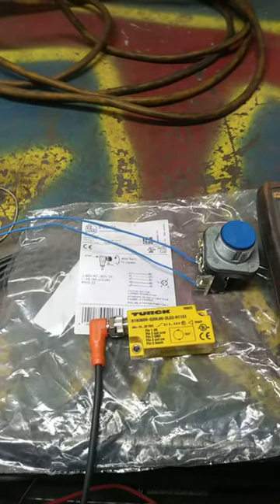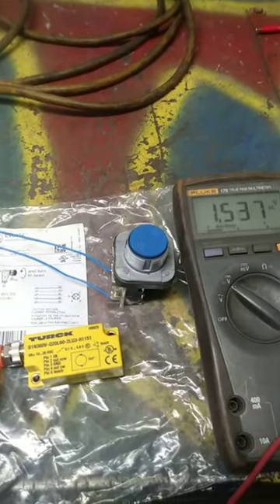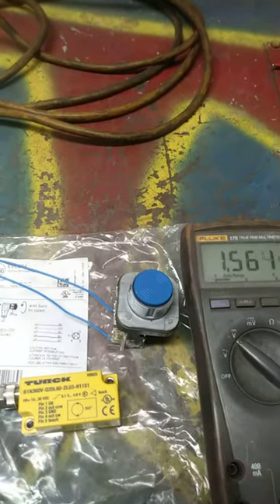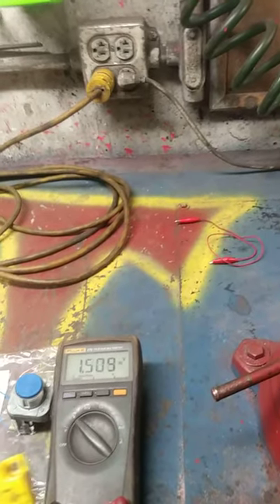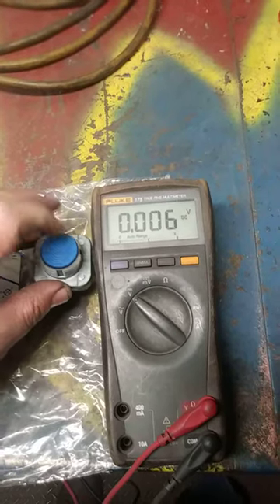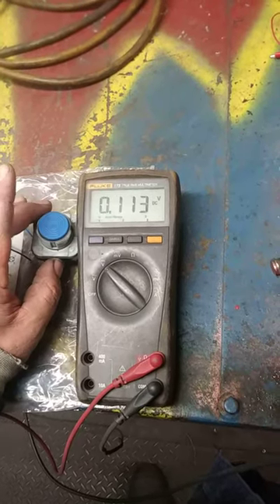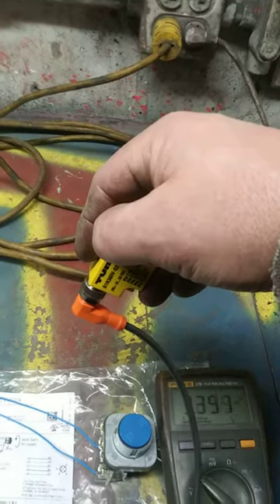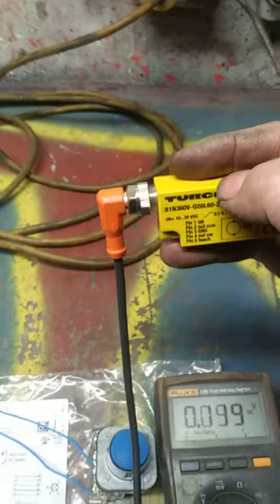Turck Inclinometer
Teaching the angle sensing range of this 360 degree inclinometer to 90 degrees.

My hat's off to all you guys who make videos one handed with a phone and make it look good!  This was harder than I thought!  Sorry for the noise.

Color code on the cable was brown +24vdc, Blue 0vdc, white CCW, Black CW, Grey Teach,  same as on the Turck instructions.